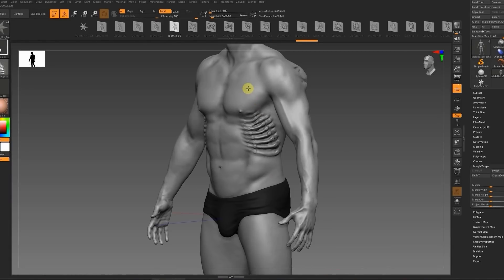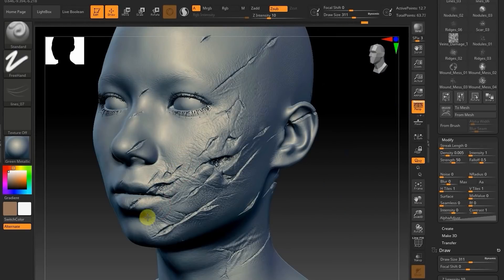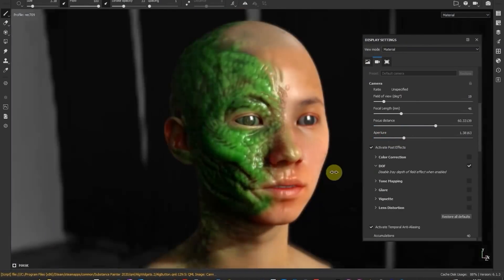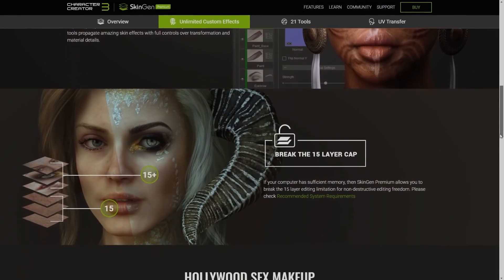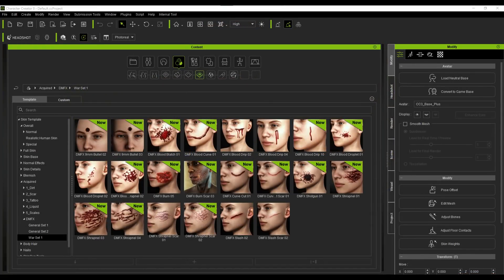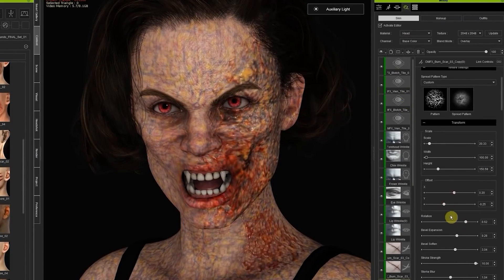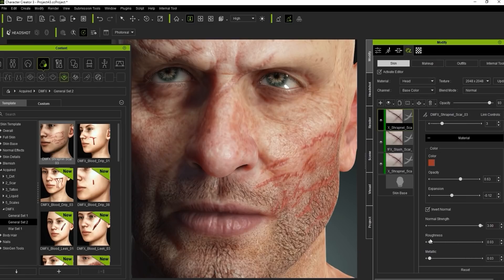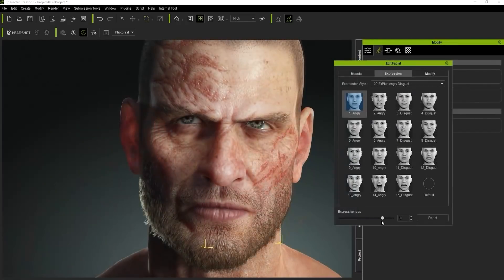Digitalize Hollywood SFX Makeup with Character Creator, iClone, and SkinGen Premium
Ada Productions gives filmmakers and content producers access to high-quality SFX makeup, which are digital alternatives to traditional prosthetic makeup that are reusable with easily adjustable designs that can fulfill a variety of needs.

With the implementation of Character Creator, SkinGen Premium plug-in, and iClone, Ada Production was able to successfully expand their business from the Hollywood film industry to other fields including animations, games, AR/VR, and much more.

* The zombie of the opening image relied on the DMFX design tools by Ada Productions.